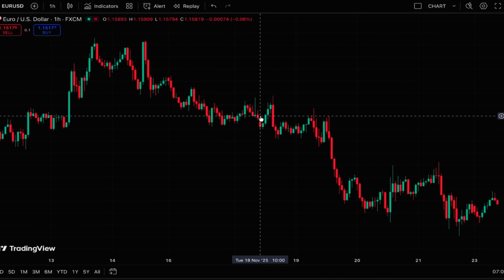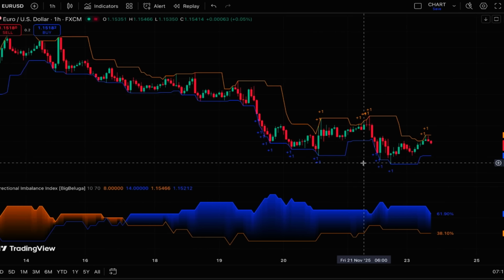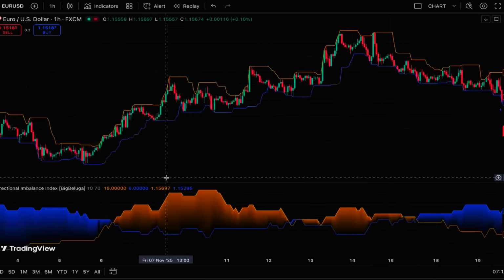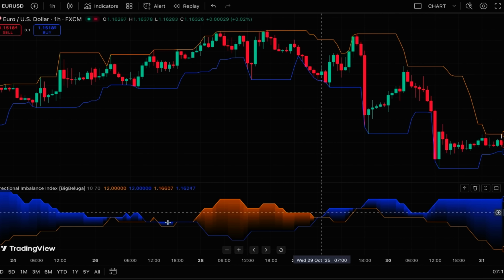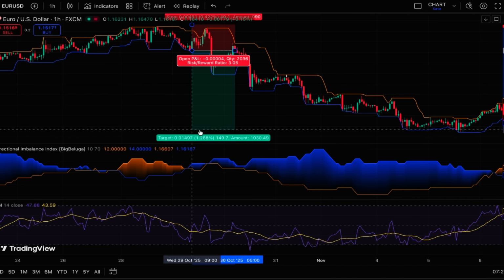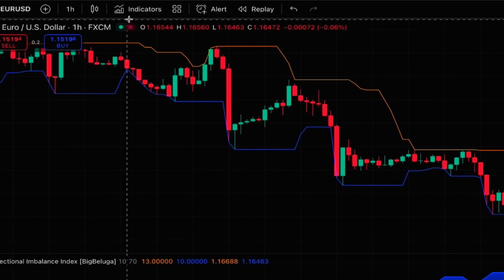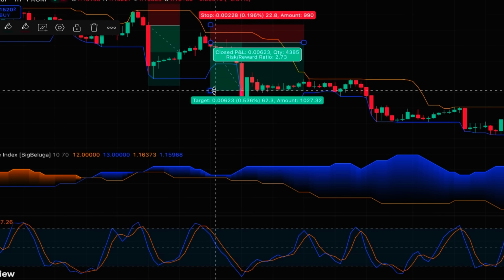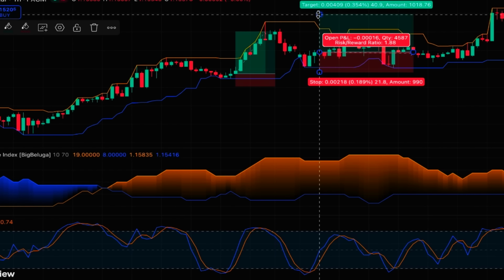I Tested 1000 Indicators, and THIS One had the Most Accurate Signals !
VIDEO DESCRIPTION:

The best and most accurate buy sell signal indicator in TradingView is introduced in this video which is a new indicator from BigBeluga. This indicator can be effectively used with other tradingView indicators buy sell signals or price action trading concepts to create the most profitable trading strategy on TradingView.